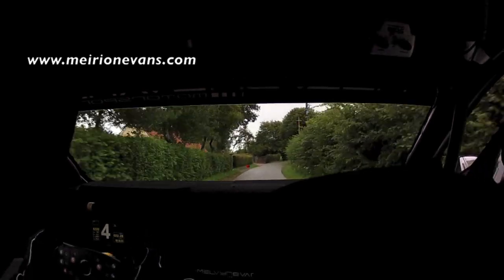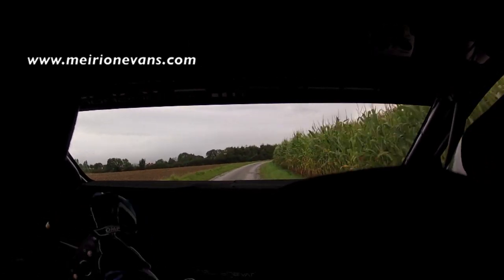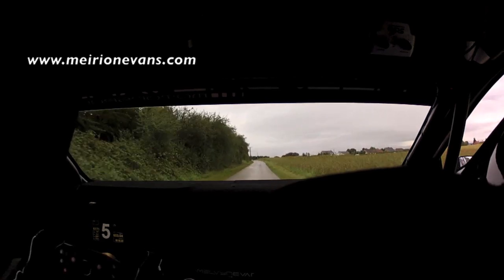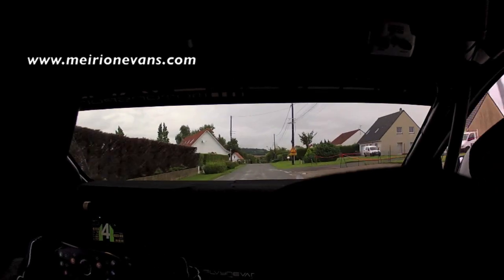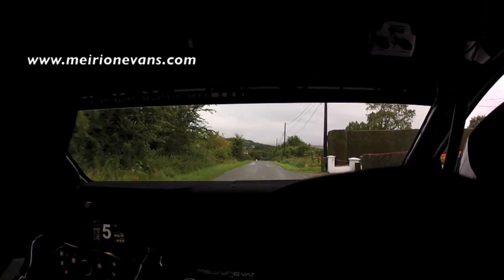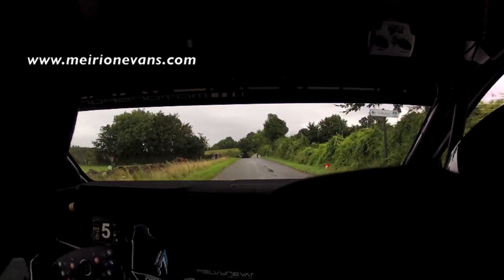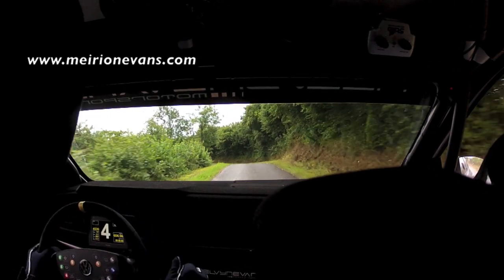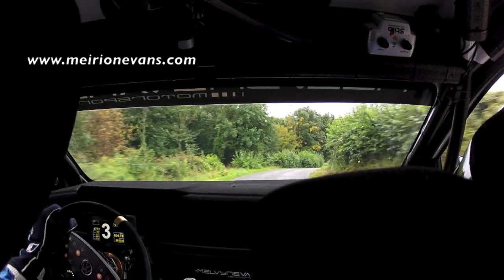Rallye Du Boulonnais 2021-Evans/Jackson-Onboard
On board in the VW Polo R5 on stage 7 of Rallye Du Boulonnais, based in Samer, Northern France. Fastest time, 3rd overall.